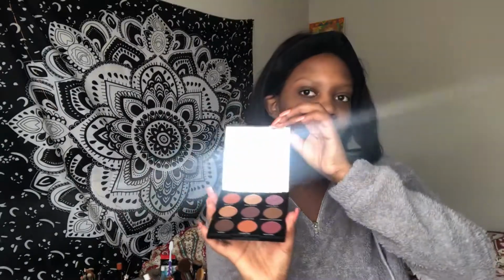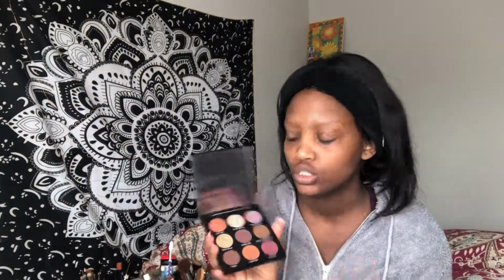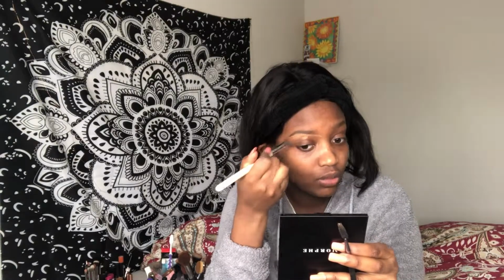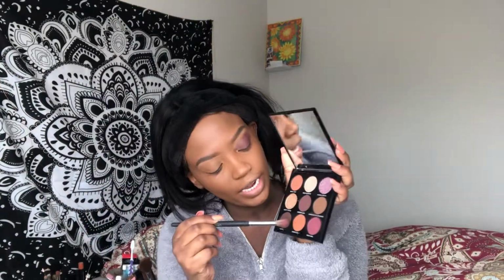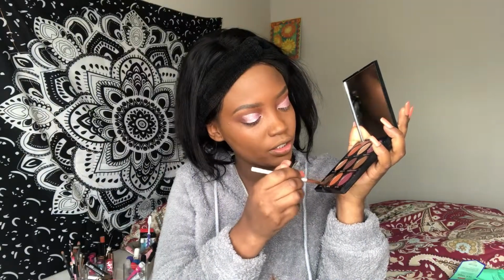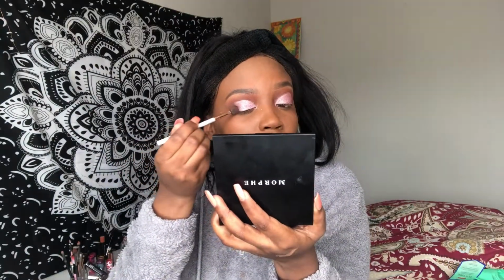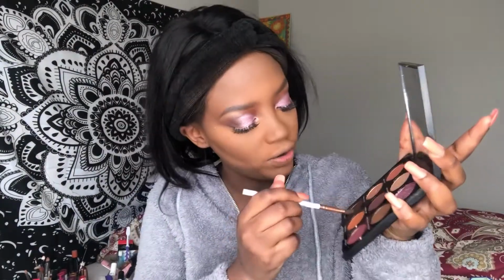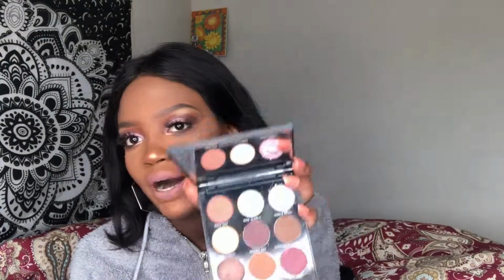Morphe 9C Jewel Crew Eyeshadow Palette REVIEW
Hi guys, I'm back with another youtube video!

Recently, I got this new morphe mini palette and wanted to know how

the shades applies. Found out in the full video how the colours did come

out!

this is the link where you can find the palette: